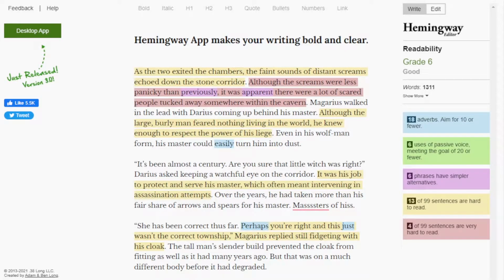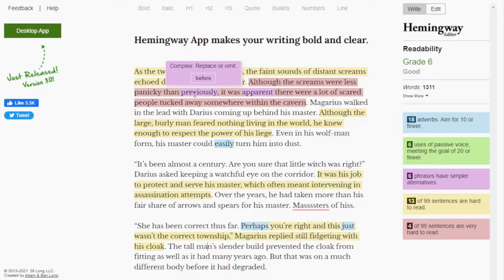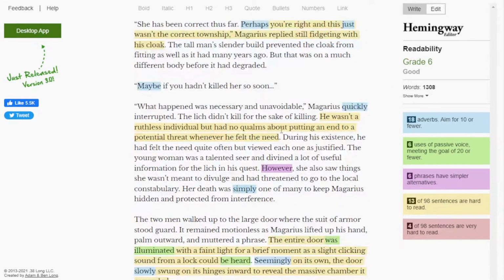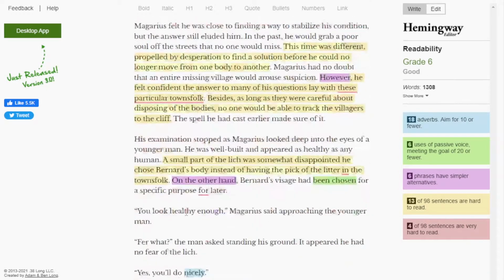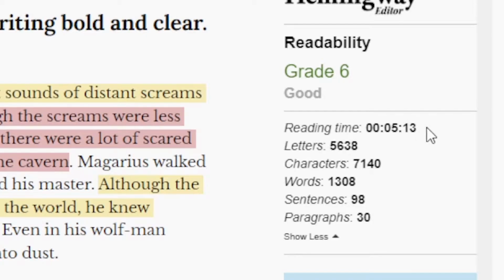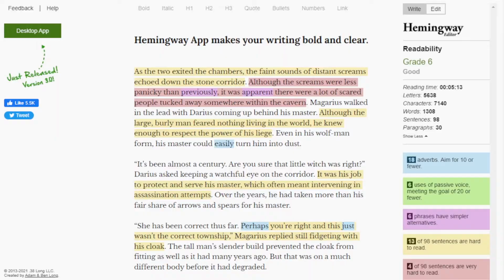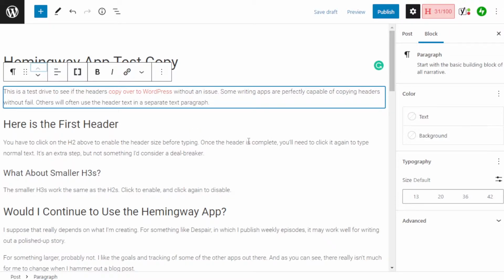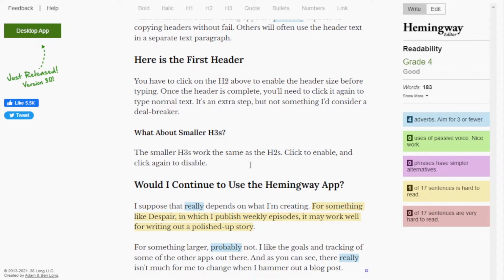Is the Hemingway App Worth Considering as a Writer or Blogger?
Is the Hemingway app a decent platform for writing? In this video, I'll go over the basics of Hemingway and how you can use it to write everything from books to blog posts. Though, I wouldn't suggest writing anything too long without copying it into another platform.

Today, I'm purely focusing on the web-based app for Hemingway. You can go to the website and immediately start writing without having to log in or create an account. I'll also go over some of the finer points of the platform including how well it works with the Grammarly Chrome Extension.

One of the coolest features for me, though, is how amazingly well the Hemingway app works with WordPress. In the video, I demonstrate how to copy and paste content from Hemingway directly into WordPress Gutenberg without issue. In fact, I'll also show how you can move content from WordPress to Hemingway in case you want to spruce up some older blog posts.

The bottom line is that the Hemingway app is great for writing just about anything you need. However, be mindful that it doesn't save or export your content. So, you'll have to copy and paste the materials into something else.